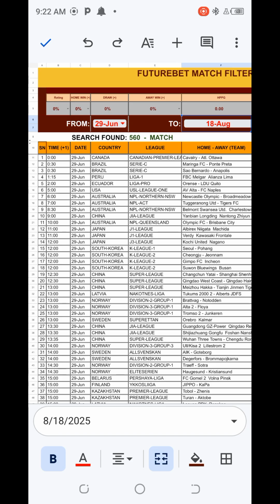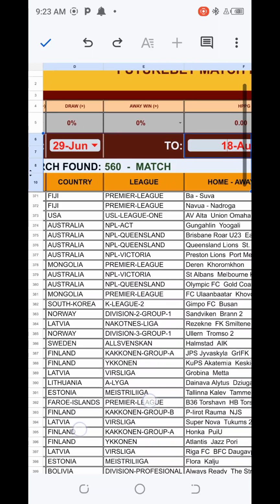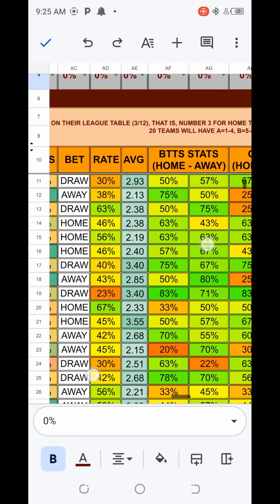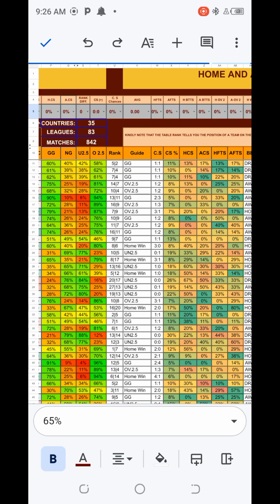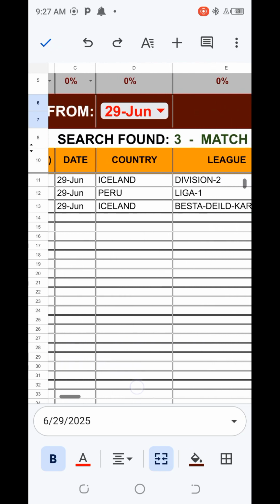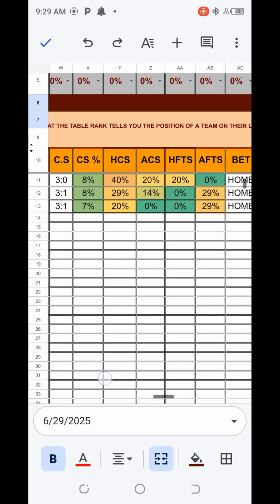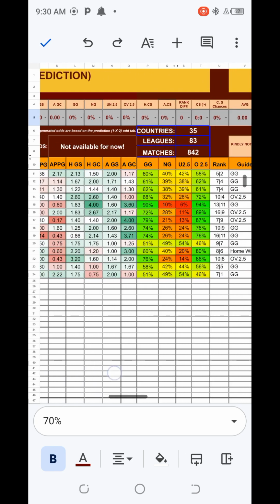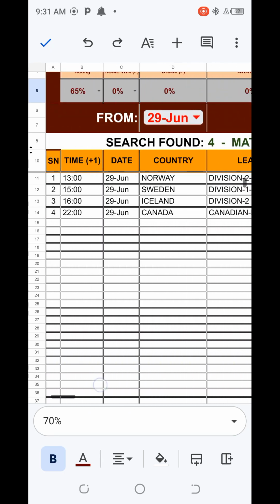FutureBet Mobile Guide: Filter Correct Score & VIP Matches Easily!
📱 Learn how to use the FutureBet Match Filter on your phone!
In this quick tutorial, we’ll show you how to filter for Correct Score, VIP Predictions, and more — right from your mobile device. Whether you're looking for value bets or high-confidence picks, this guide will help you navigate FutureBet like a pro.

🔍 What you’ll learn:
✅ How to access FutureBet on mobile
✅ How to filter today’s matches by Correct Score
✅ How to find high-confidence VIP games
✅ Tips for faster navigation and smart betting

🎯 Perfect for both beginners and experienced users!

📢 Join our Telegram for VIP tips: [insert your Telegram link]
📆 New content posted daily!